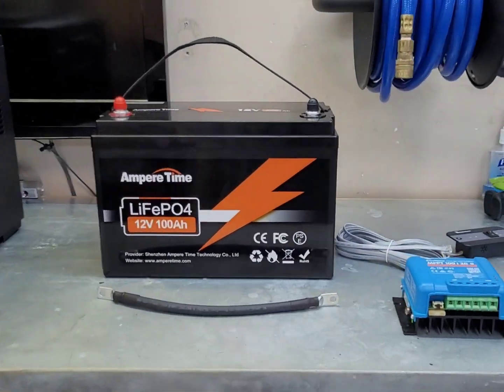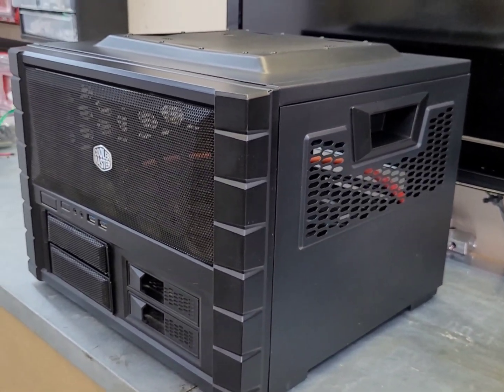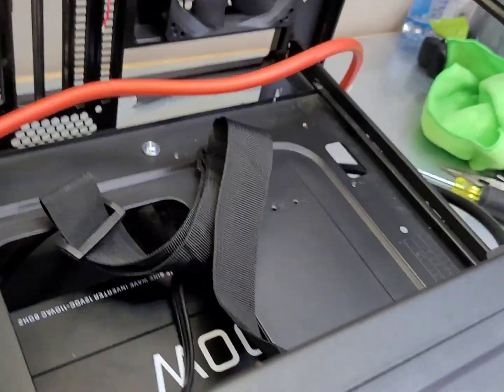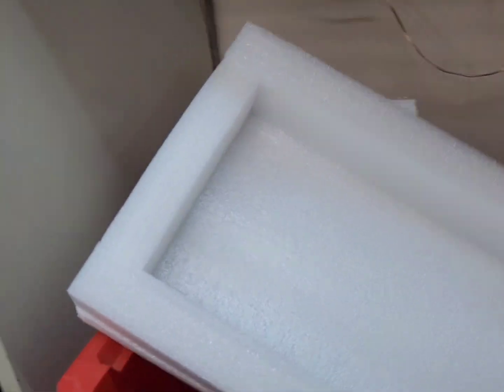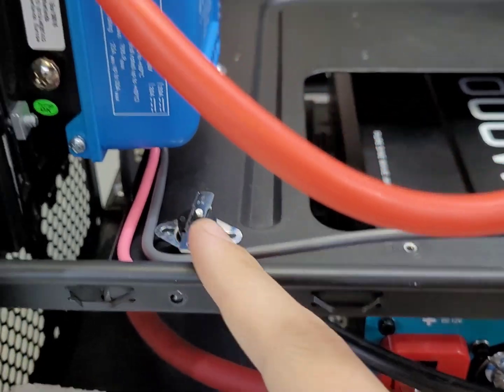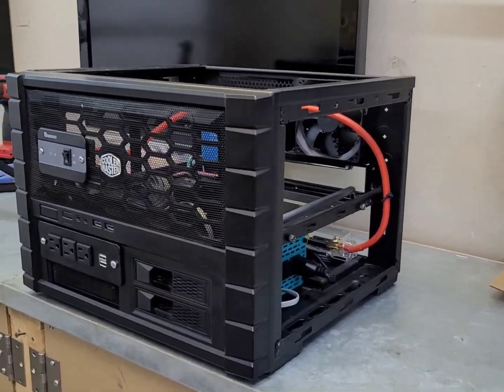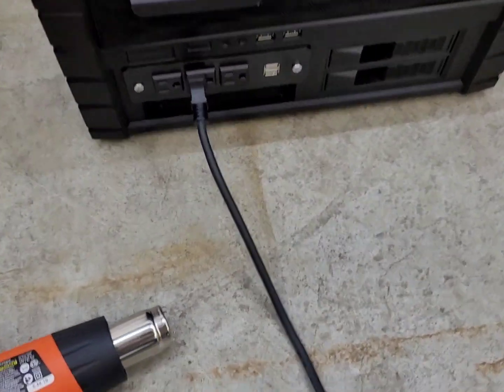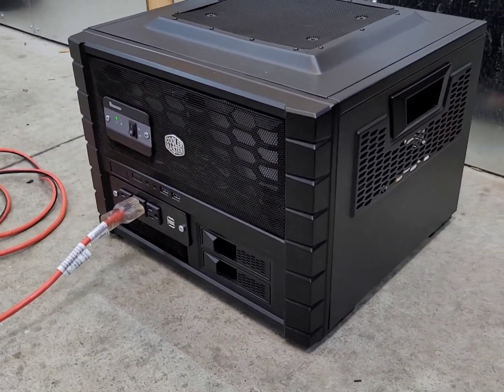DIY Solar Power Generator - Offgrid Power station 100AH Ampere time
My take on a DIY off grid solar power generator. Leave a comment on what you like and what you dislike.

Parts list -
100AH Ampere time Battery
Renogy 1000w inverter
Victron 100/20 Smart Solar
Power bar
Fan control switch
Computer case